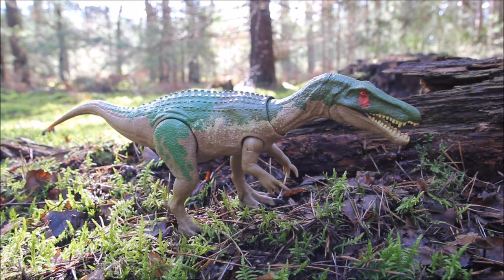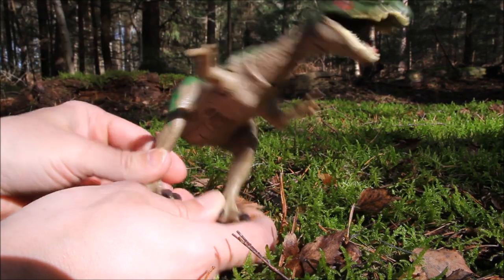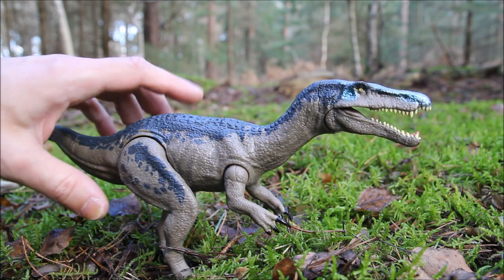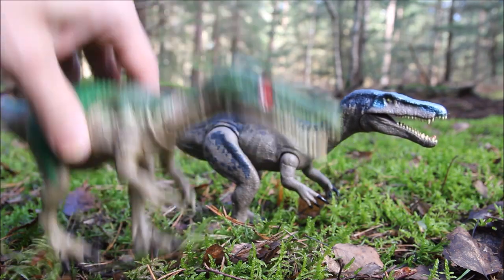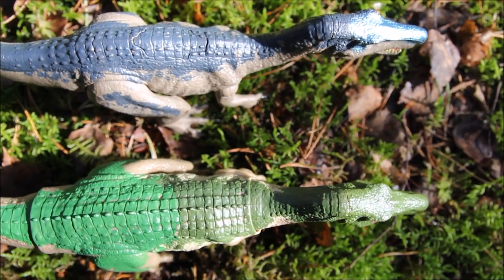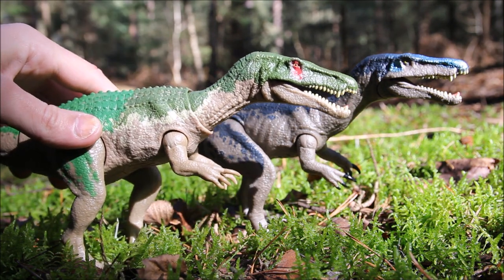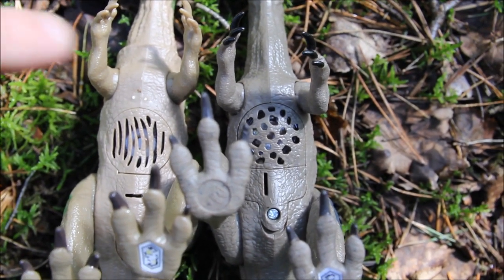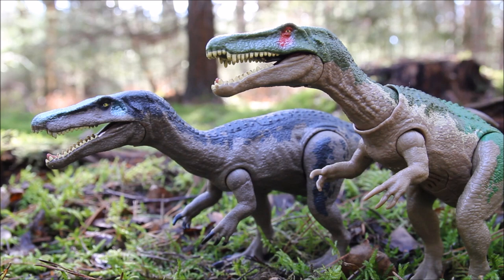Camp Cretaceous Baryonyx Grim Jurassic World Sound Strike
Mattels Jurassic World Camp Cretaceous Sound Strike Baryonyx Grim and Roarivores Baryonyx Chaos.